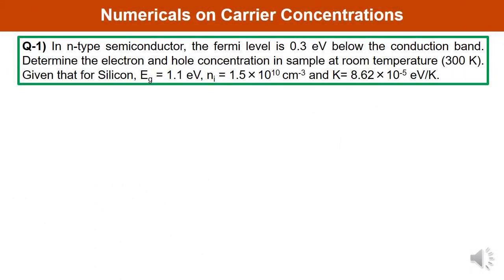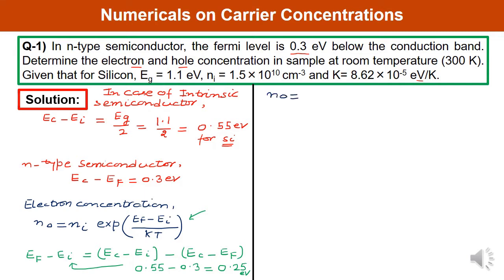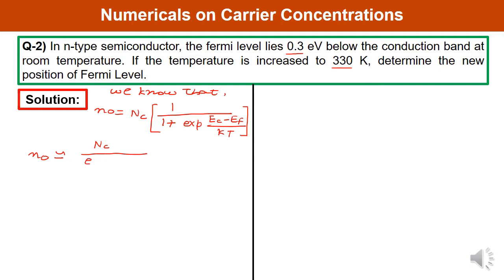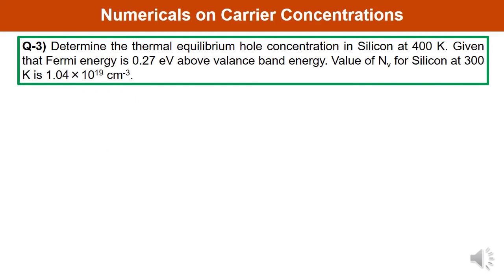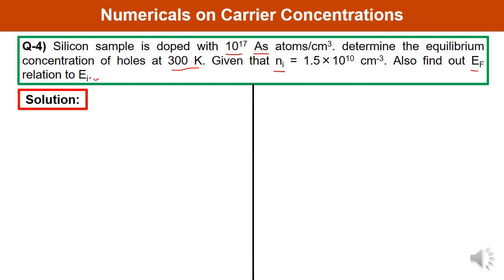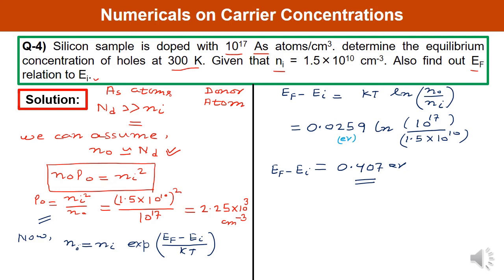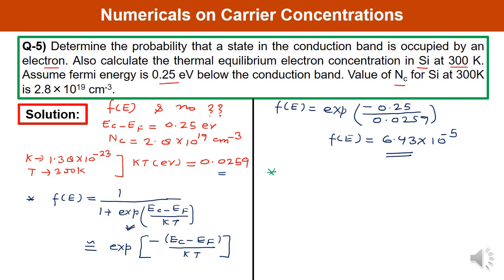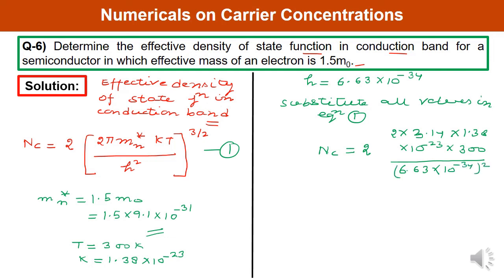L23 | Numericals on Carrier Concentrations || Electronic Devices (AKTU)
In this lecture some Numericals based on Numericals on Carrier Concentrations have been discussed. (AKTU)